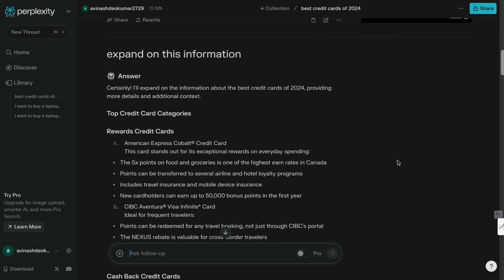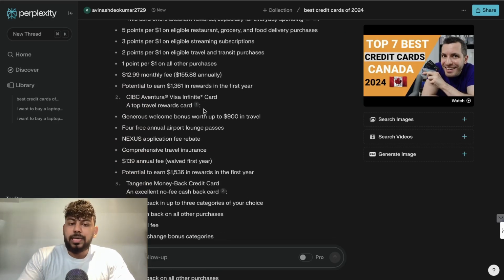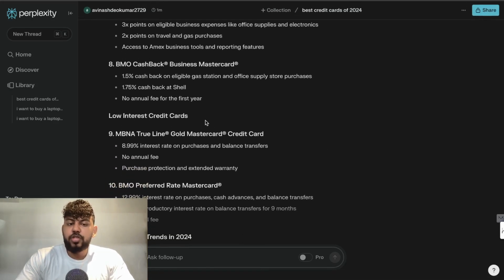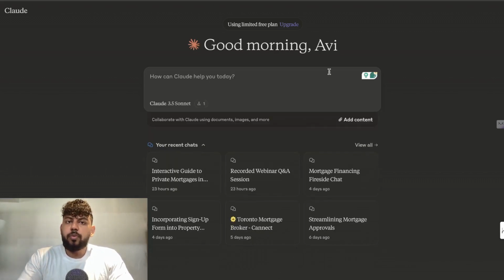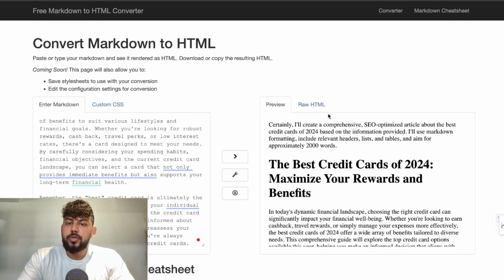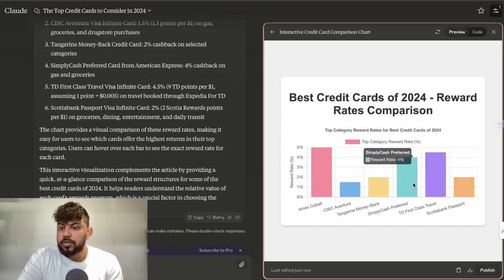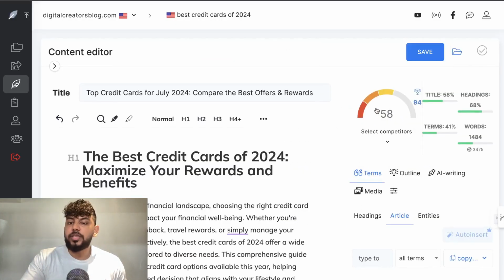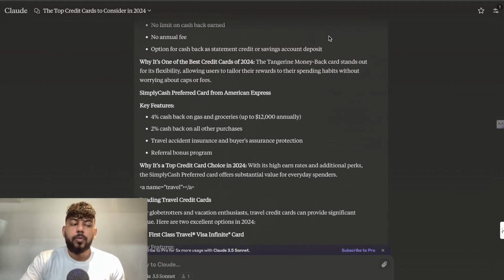Perplexity AI + Claude Sonnet 3.5 = INSANE Articles 🔥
🚀 Unlock the Power of AI for Content Creation! Learn how to use Perplexity AI and Claude 3.5 Sonnet to write high-quality, factual articles for FREE! 📝✨
Blogging Prompts (sign up and i will email it to you)

In this video, I show you step-by-step how to supercharge your writing process using two powerful AI tools: Perplexity AI and Claude 3.5 Sonnet. Discover how to create comprehensive, SEO-optimized articles without spending a dime!

🕒 Timestamps:
00:00 - Introduction
00:30 - What is Perplexity AI?
01:29 - Gathering information with Perplexity AI
02:31 - Using Claude 3.5 Sonnet for article writing
03:33 - Reviewing the AI-generated article
04:34 - Creating interactive charts with Claude
05:33 - Testing SEO score with Neuron Writer
07:01 - Conclusion and process summary

🔑 Key Topics Covered:
- Using Perplexity AI for research
- Prompting Claude 3.5 Sonnet to write full articles
- Generating interactive charts and visuals
- SEO optimization techniques
- Free tools for content creation

👉 Try it yourself and revolutionize your content creation process!

🔗 Useful Links:
Perplexity AI: [Insert link]
Claude 3.5 Sonnet: [Insert link]
Neuron Writer: [Insert link]

💡 Do you use AI tools for content creation? Share your experiences in the comments below!